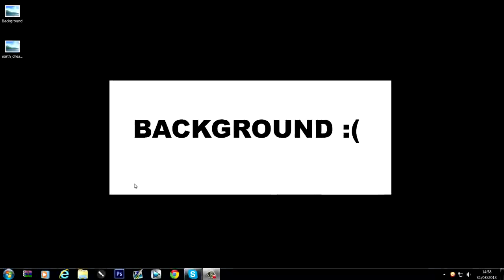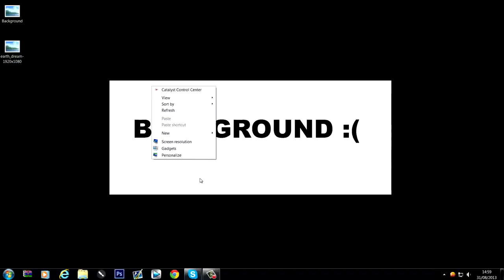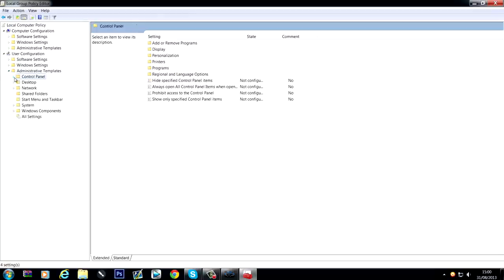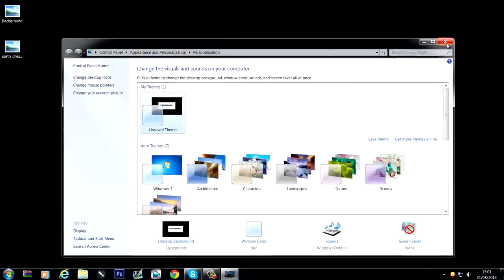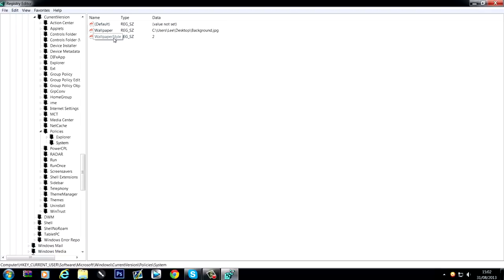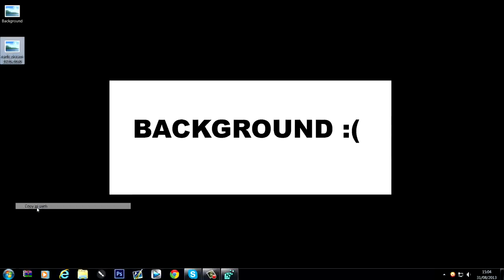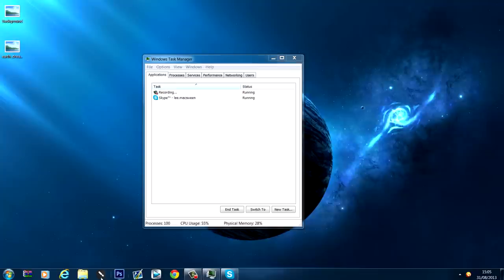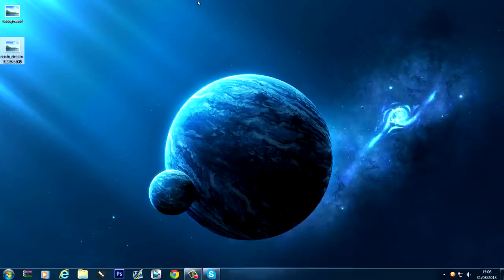How To Change Locked Desktop Backgrounds On School, Work, College Etc, Computers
Part 3 of my computer tutorials on how to get onto Admin accounts and customize the computer at your School, Work, College, etc. This tutorial will show you how to unlock locked desktop backgrounds.